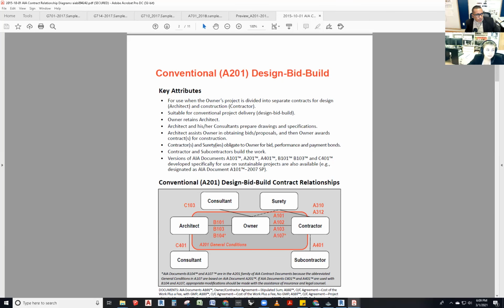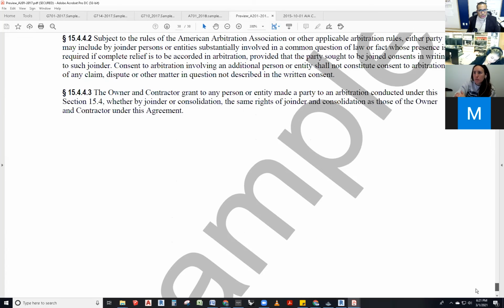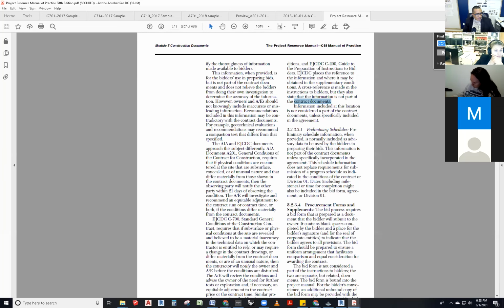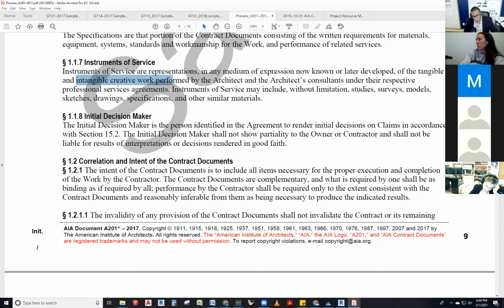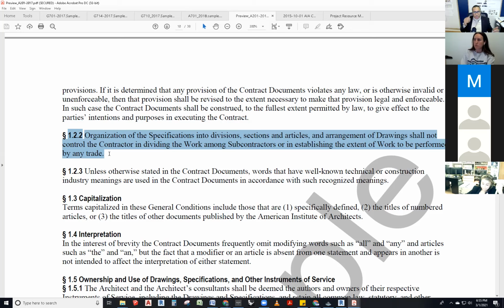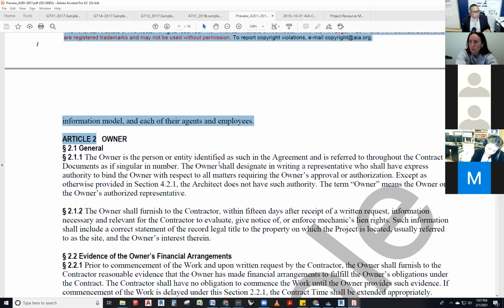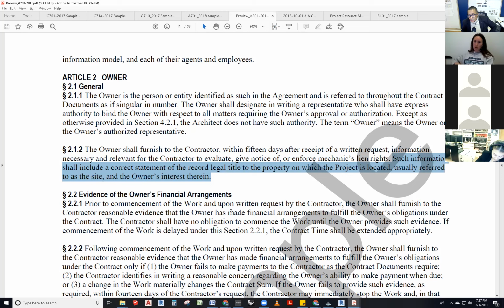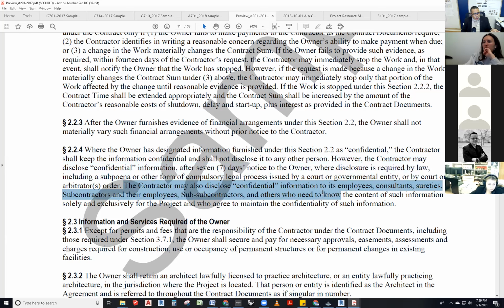PRACTICE MANAGEMENT A 201 ARTICLE 1 2 2 4